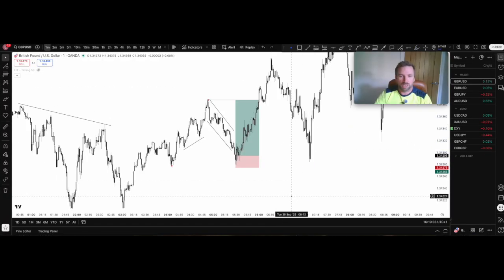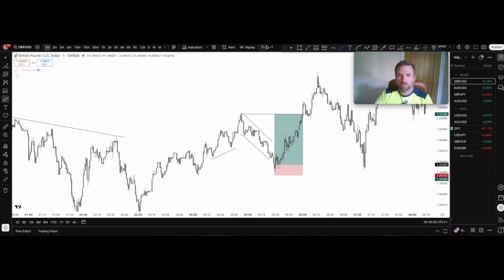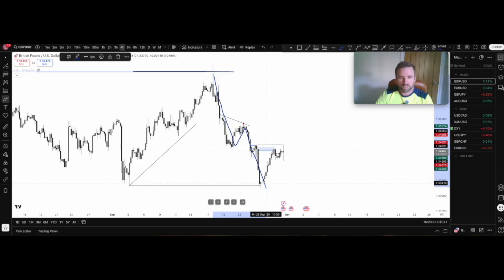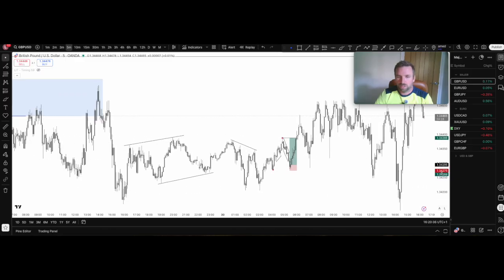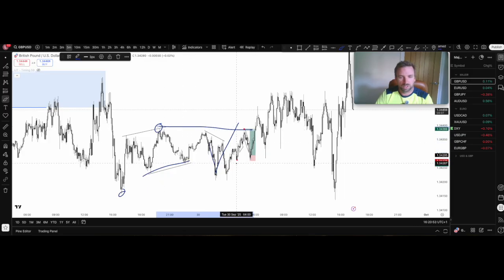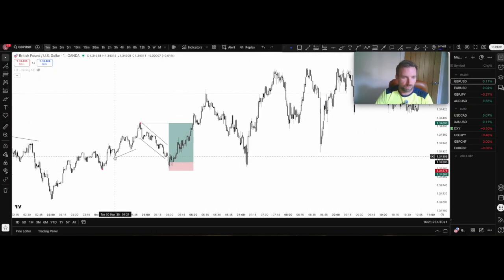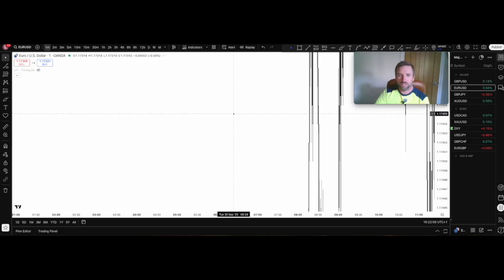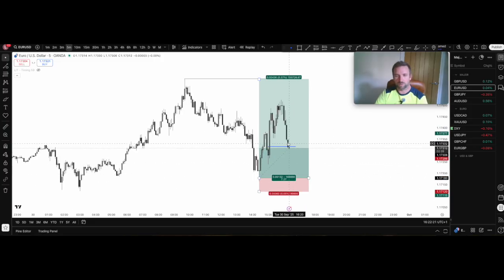Gbp/Usd Trade Breakdown 30th September 2025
In this video i breakdown a trade taken on GU during asia session